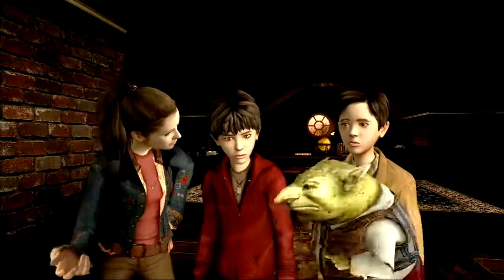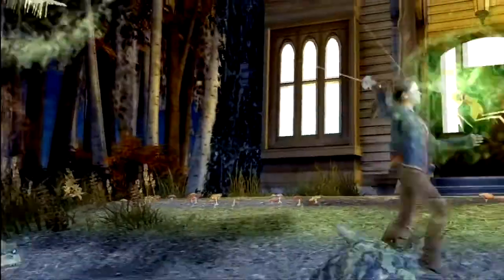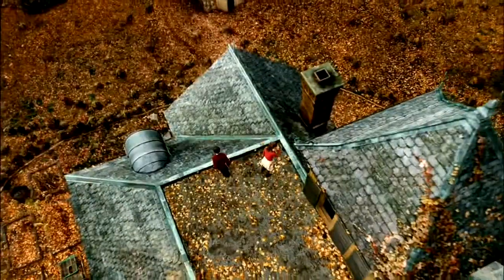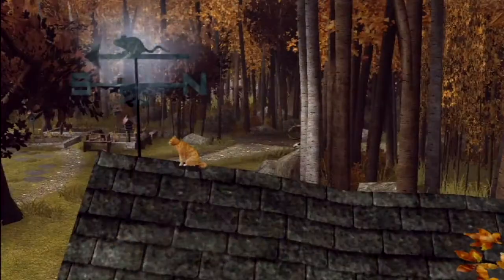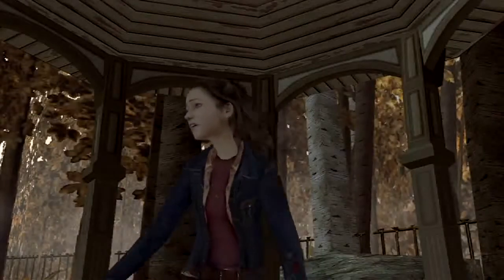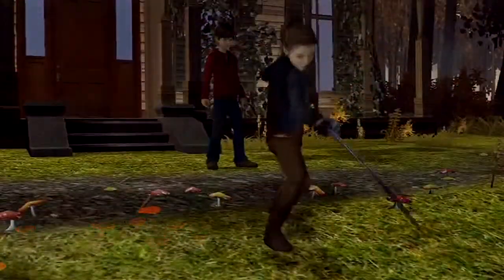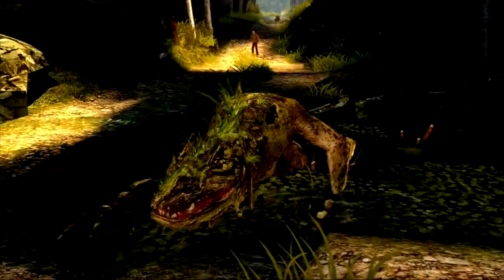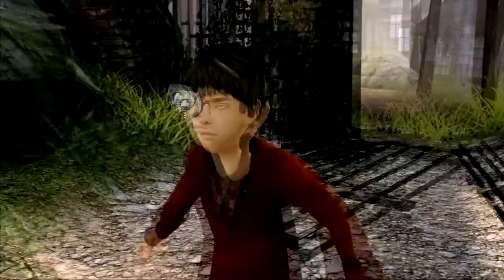Spiderwick Chronicles - Making of PS2 Game HD